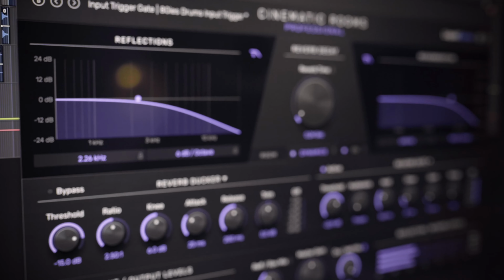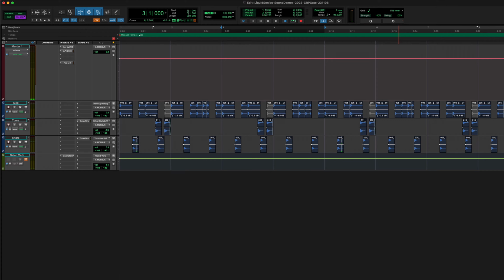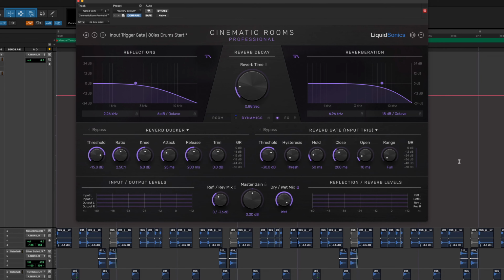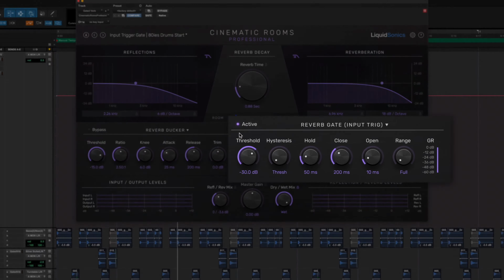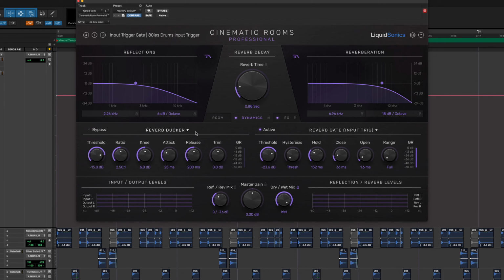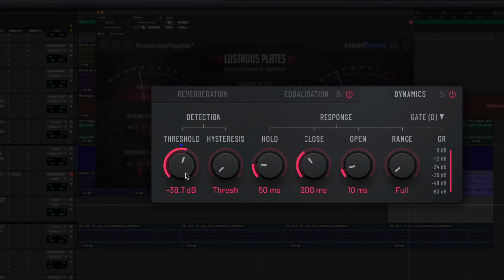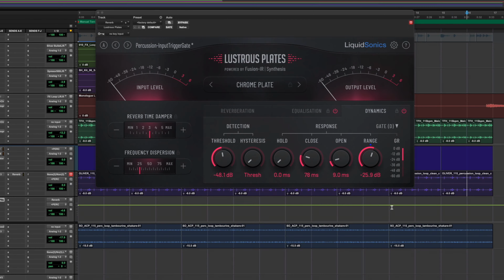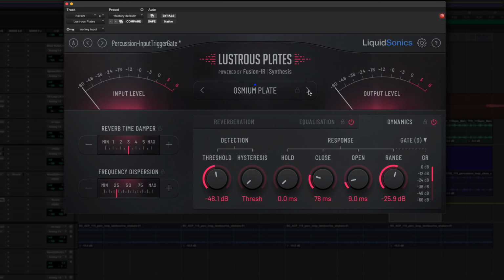Input Triggered Gated Reverbs in Cinematic Rooms Professional and Lustrous Plates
Join us while we journey back to the era of big hair and even bigger drums! In this tutorial, Julian shows you how to tighten up your triggering to get fantastic 80s gated reverbs using Cinematic Rooms Professional.

Think Phil Collins-style gated snares that cut through the mix and toms with explosive power.

By using the new source input triggered gate mode rather than reverb output for level detection, you'll be able to drench drums in razor-sharp reverb bursts for a tight vintage vibe.

In his second example, he shows us how to add movement and depth using gated reverbs with conga percussion loops and Lustrous Plates.